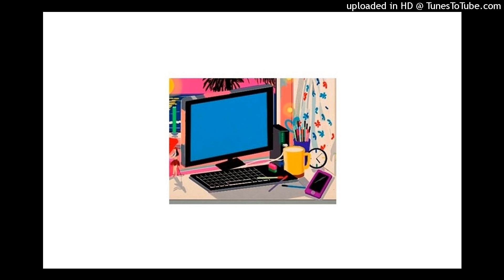ディスクジョッキー ps4 - #2